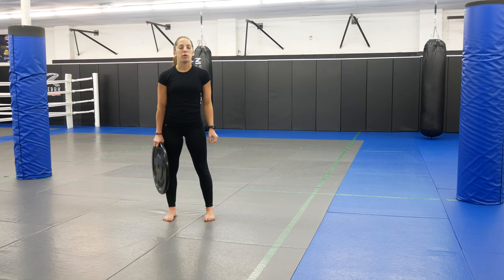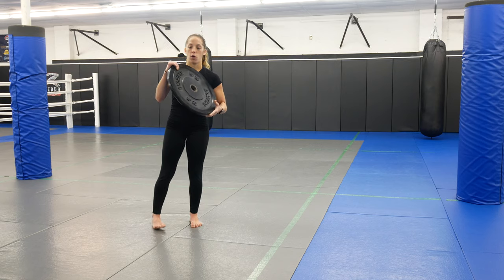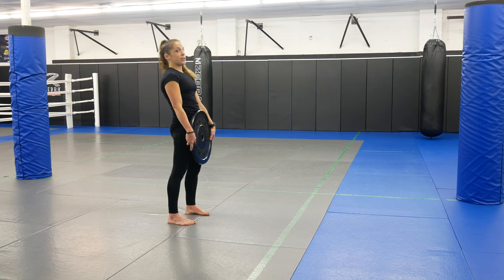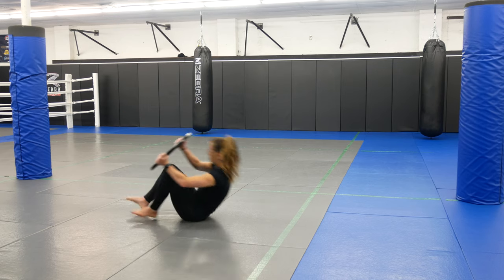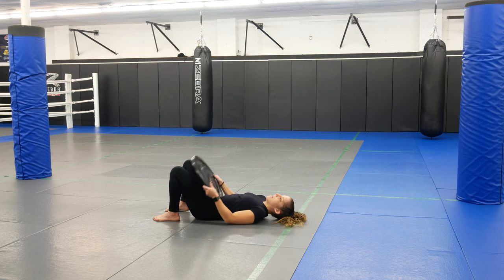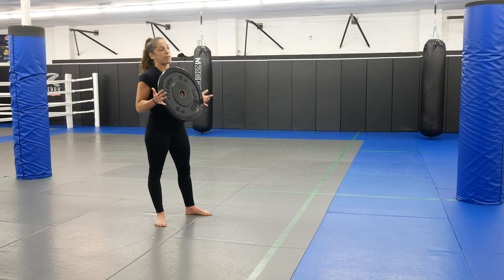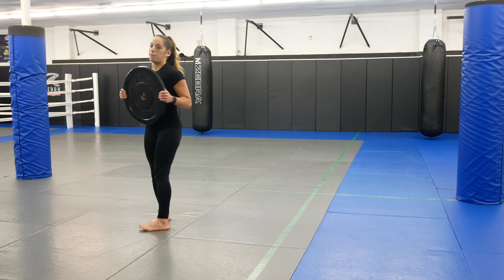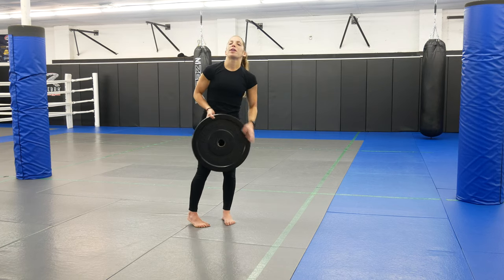WEIGHTED PLATE LOWER BODY WORKOUT | 5 EXERCISES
In todays video Coach Marisa will show you 5 Exercises utilizing a Weighted Plate for a Lower Body Workout targeting your Hamstrings, Quads, Glutes, and Lower Back! This workout is suitable for all fitness levels with access to a light to heavy weighted plate. Below is the full workout!

Weighted Plate Lower Body Workout
12-15 Repetitions / 1-3 Sets
- Front Squat
- Deadlift
- Alternating Reverse Lunge
- Bridge
- Good Morning